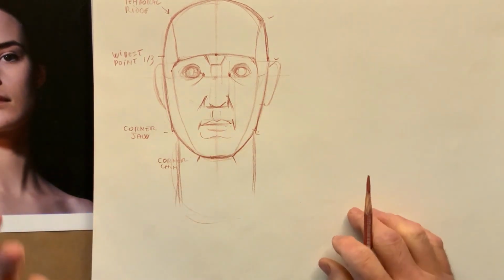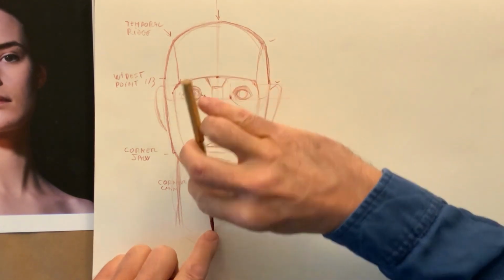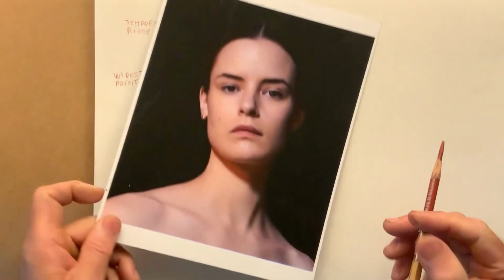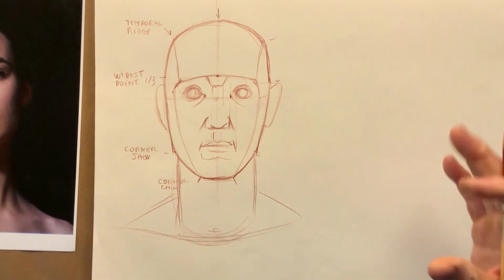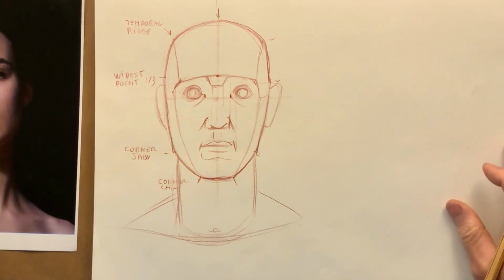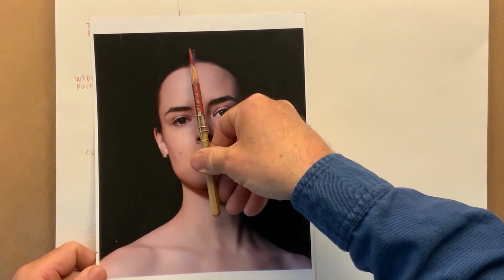Drawing the Neck: Anatomical Proportions and Landmarks for Portraiture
In this excerpt from Lesson 1, we explore the fundamental proportions required to accurately position the head and neck in portraiture. You will learn how to determine neck width using the corner of the jaw as a reference point
 and explore standard measurements for neck length
While a common rule of thumb is that the neck is approximately one-third the height of the head, this lesson explains why it is often longer in practice and how to observe these variations in your model
. We also touch on blocking in essential landmarks such as the jugular fossa, trapezius, and clavicle to create a solid foundation for your artwork
. Finally, see how to transition from basic shapes to an "upside-down egg" mass to better capture the angle and structure of the head
Membership Course Information
This video is an excerpt from Lesson 1 of a video course available for members, titled: Proportions, Structure and Anatomy of the Head for Portraiture.
This course is dedicated to exploring the various physical aspects of the head and neck: proportions, structure, and anatomy, but also the inherent aesthetics created by the physical contiguity of the facial features and the muscular and skeletal reliefs. This series of videos provides the artist interested in portraiture—be it drawing, painting, or sculpture—with a solid foundation that enhances the quality of their artworks.

Drawing the Body – My most recent guide on reading the human form in art: